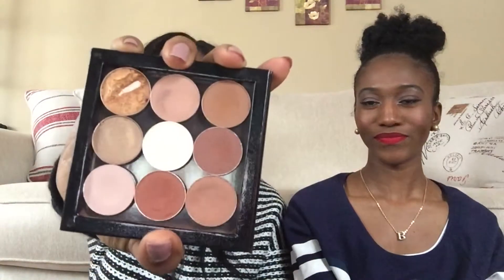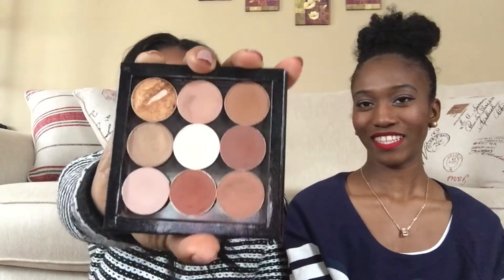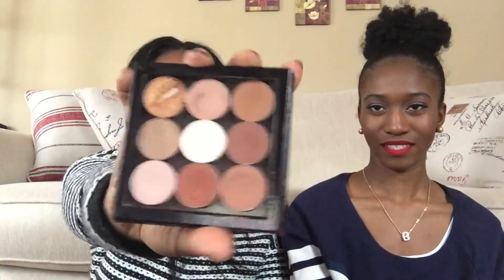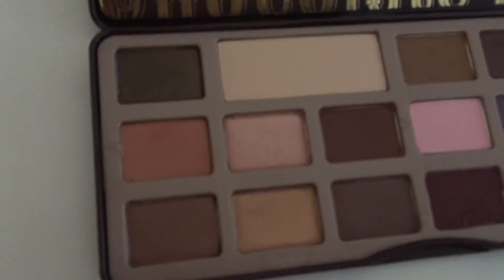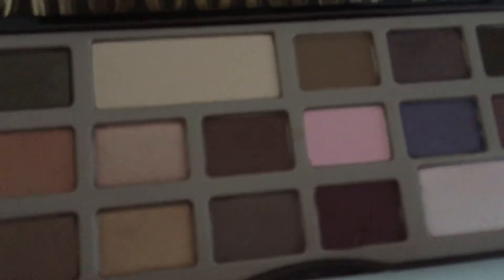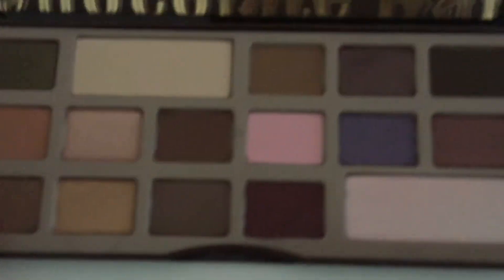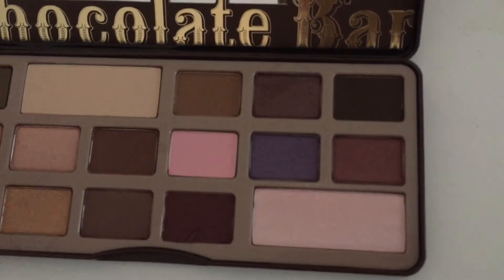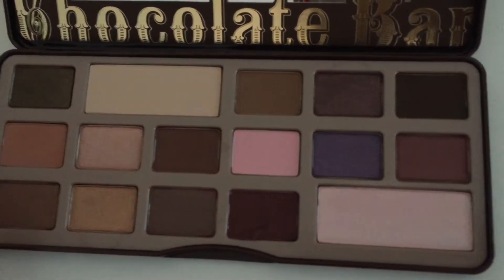February Favorites | 2015 💙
Hope you all enjoy the vid! We delved a little bit into skincare this vid... Ok a lot into skincare lol but we hope you enjoy the video.